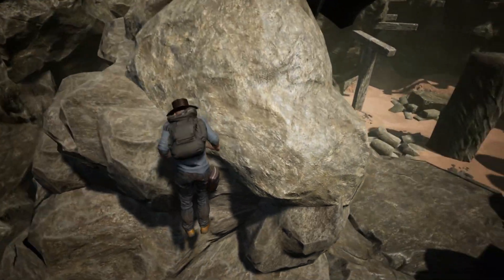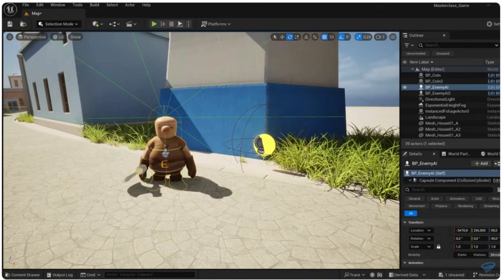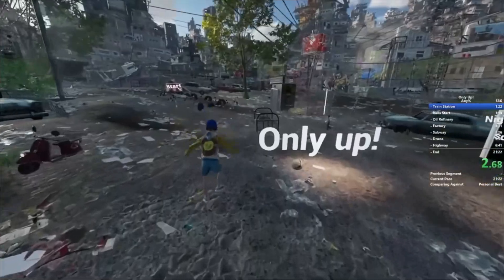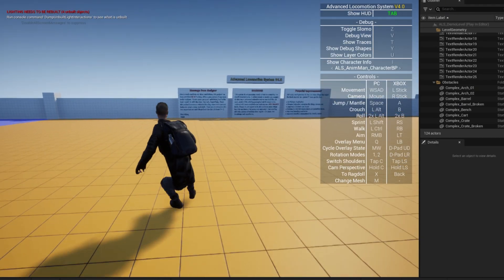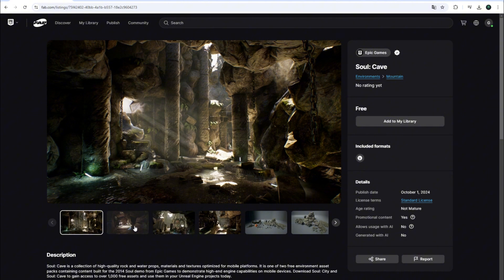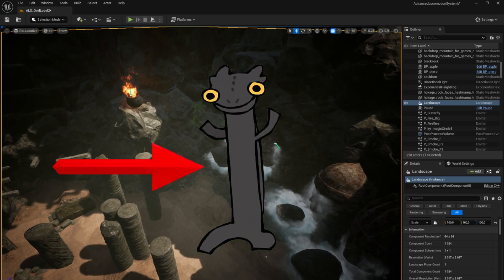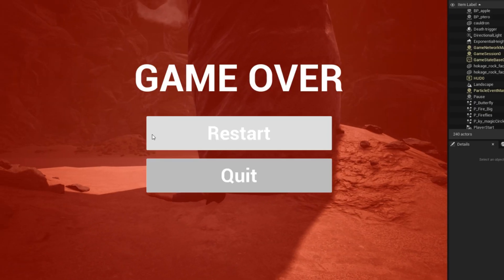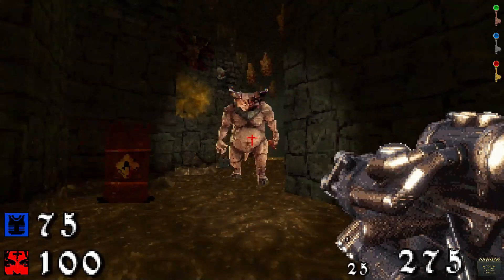I Made a Game in Unreal in 7 Days! (No Experience)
I started "learning" in Unreal Engine 5 and immediately tried to make a game without prior knowledge. I succeeded in something and I am happy that I managed to put everything I had planned there.
You can play the game for free on my Itch.io

If you have any experience in UE5, I would be happy for any advice and also like or comment!